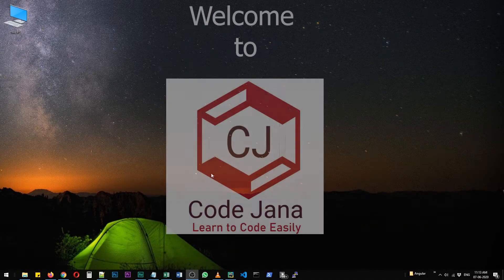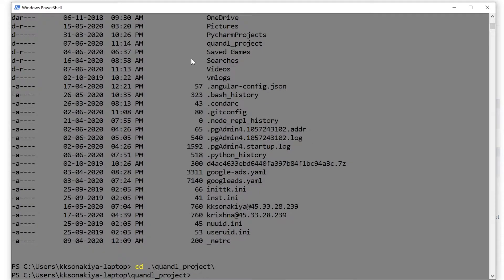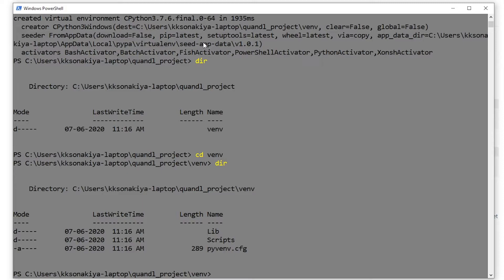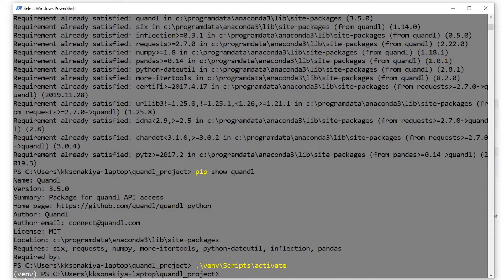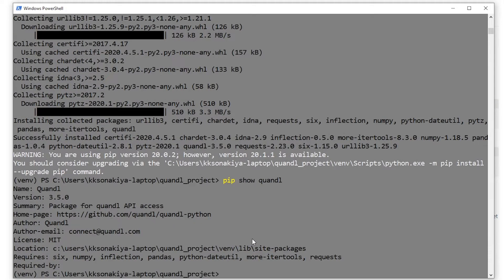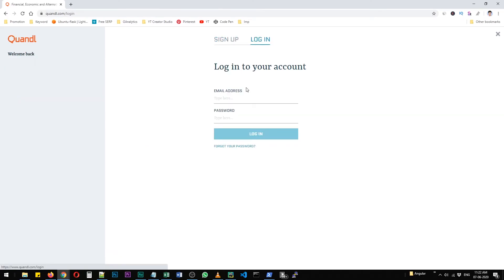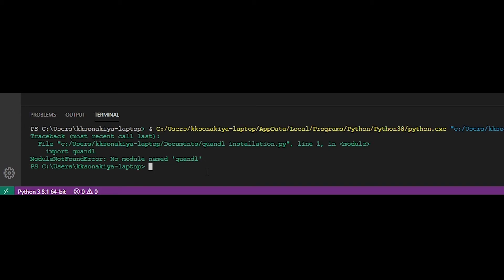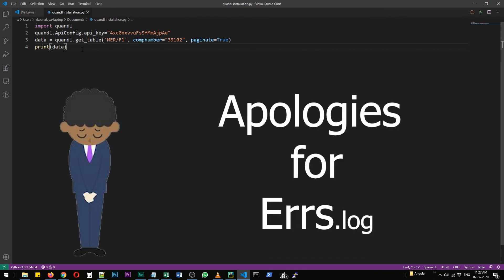How to Install Quandl in Python - with Example in Windows 10 Python Tutorial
Hi Coders, Welcome to Code Jana (previously, Learn Python Codes).
In this video, you'll learn how to install quandl in python, along with a simple example to test whether the installation was successful or not.
Here's the process:
1. Create a virtual environment.
2. Activate the virtual environment.
3. Run pip install command from that virtual environment.
4. Start a python shell & try to import quandl library.
--If it imports without any error then installation of quandl in Python was successful.
Use Python Pandas along with Quandl to quickly manipulate and filter your fetched data. It's a life saver for Data Scientists.